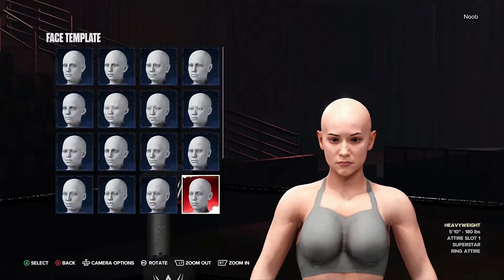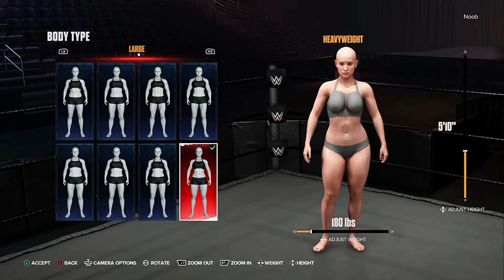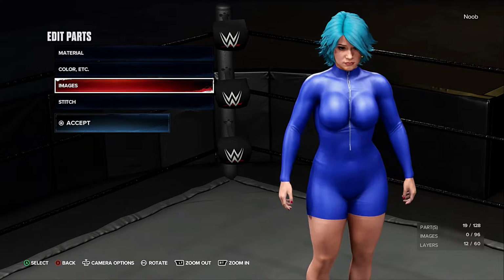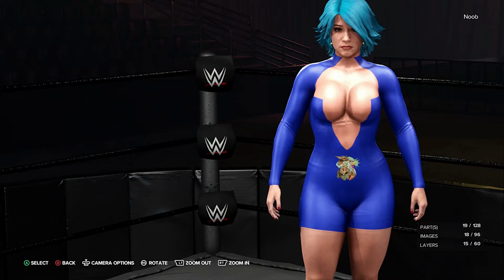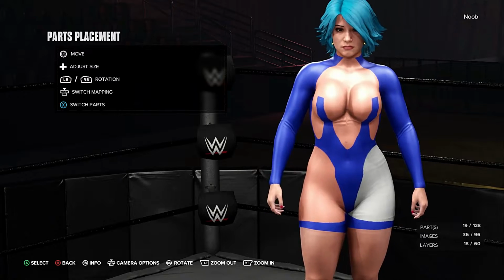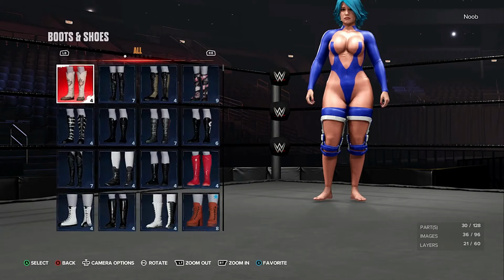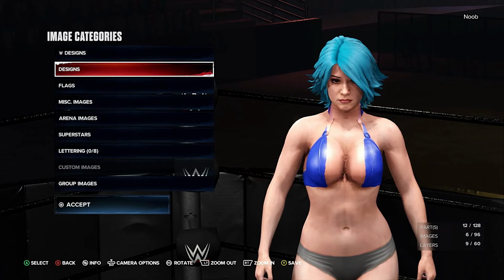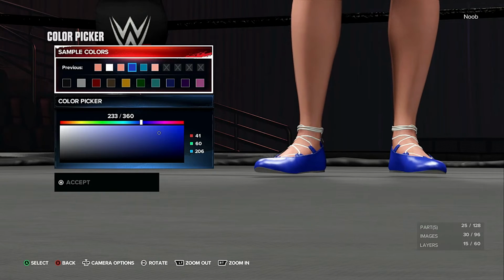CREATE HOT FEMALE WRESTLERS - DETAILED EXPLANATION || WWE 2K24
WWE 2K24 is here and I will show how to make the game more exciting by creating some hot female wrestlers. Please watch, create and enjoy!